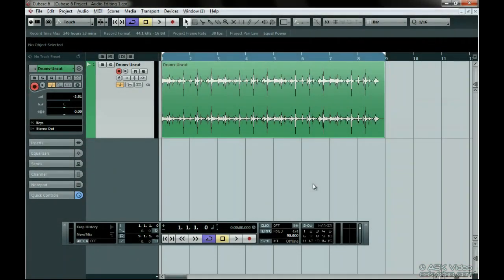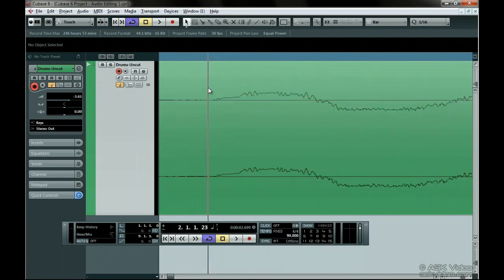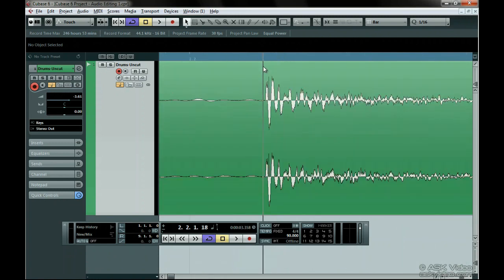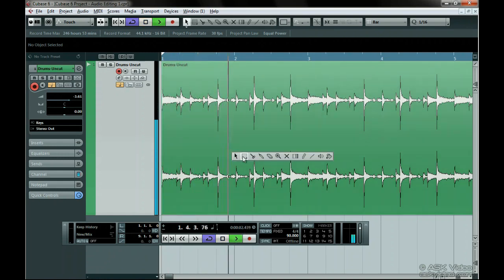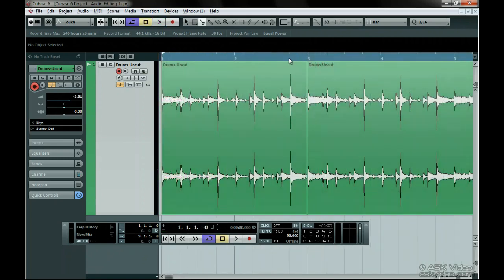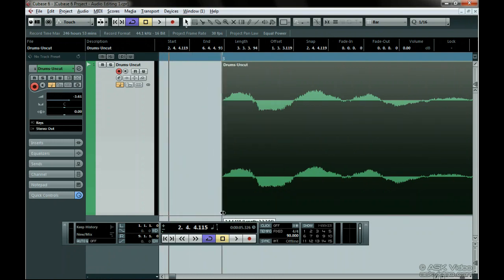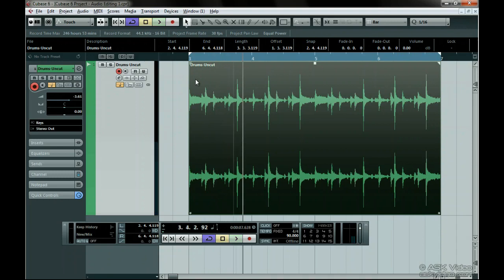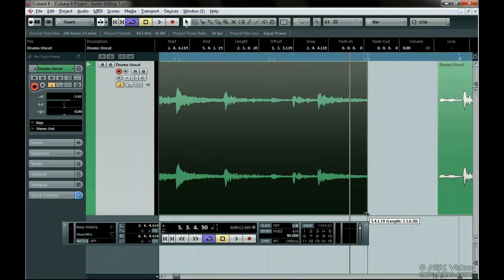22 Audio Editing 1 (Cubase 6)